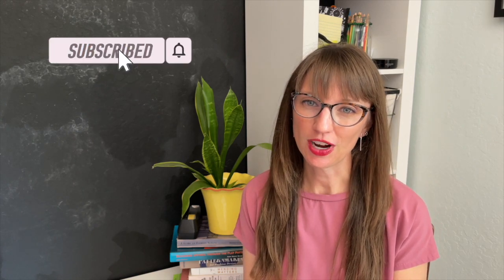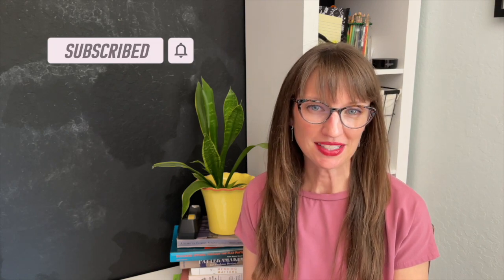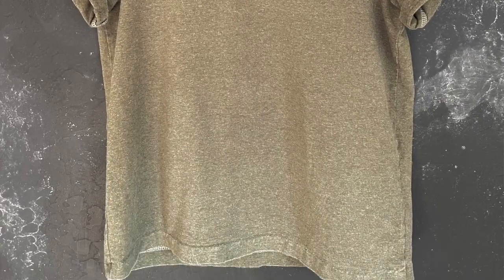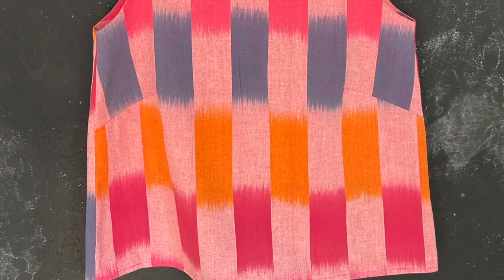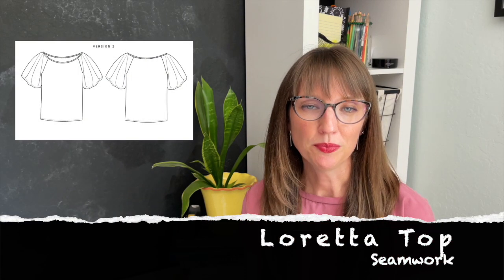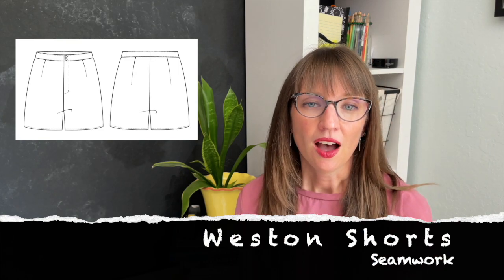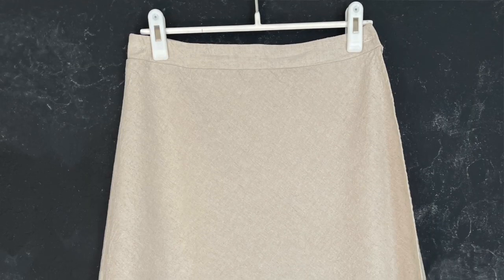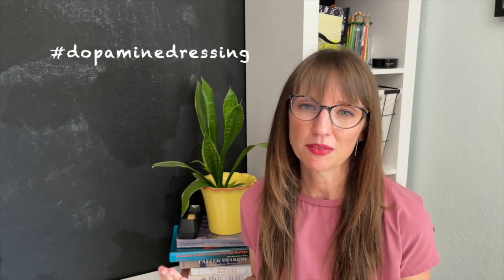Me Made Summer Mini Capsule Wardrobe 2021 | 1 Dress, 3 Tops, 2 Bottoms | What I Wore For A Week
It's still summer where I live, but I'm bored with my summer wardrobe. Instead of shopping or sewing new items, I've challenged myself to curate a mini capsule with 6 items from my closet, and to only wear these items for an entire week.

CHAPTERS:
00:00 Whats Up?
01:42 What's The Point?
03:49 What Is Color?
04:59 What's In My Mini Capsule?
08:52 All Styled Up!

MY CURRENT MEASUREMENTS:
Height- 5'4"/162.5cm
High Bust- 32"/81.3cm
Bust- 34"/86.4cm
Sewing Cup- B
Waist- 28"/71.1cm
Hip- 37"/94cm

SEAMWORK SIZING:
Sizes 00-26, B32"-54"/81-137cm, W24"-47"/61-119cm, H34"-58"/86-147cm. Seamwork Patterns are drafted for a sewing cup C in sizes 00-16 and sewing cup DD in sizes 12-26, and for a height of 5'8"/172.7cm.

Remember, you have to wear something, it might as well be fun and feel great!